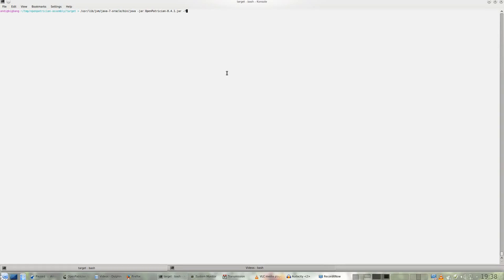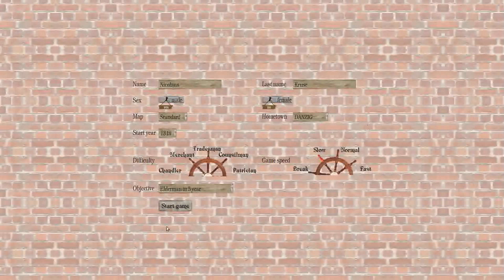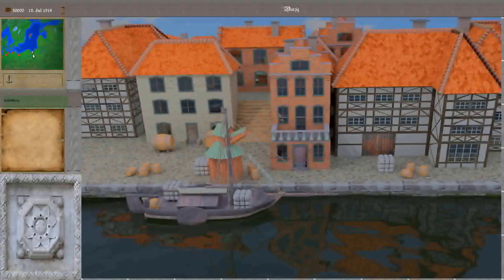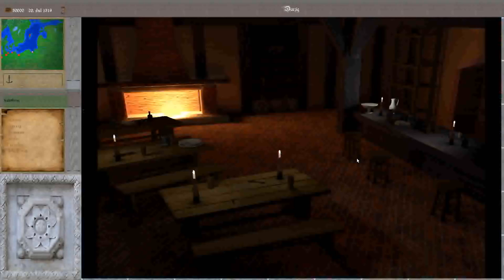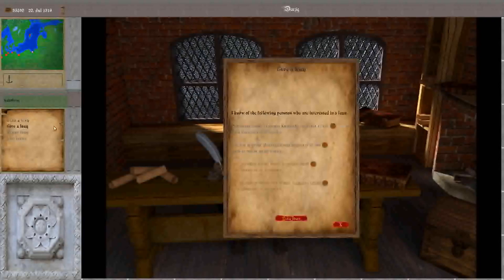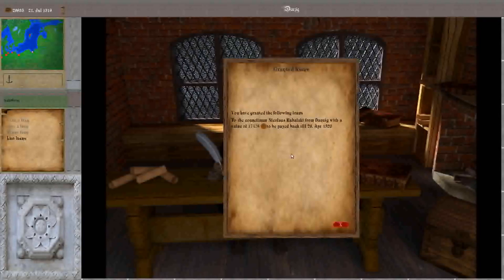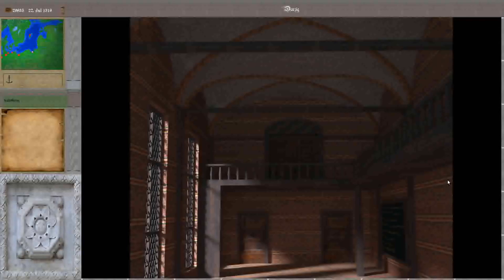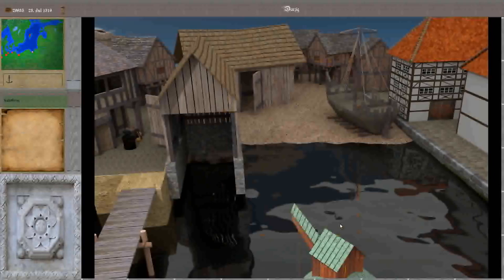OpenPatrician 0.4.1 Features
Based on the Walkthrough of version 0.3, I present now a similar walkthrough with the new features.